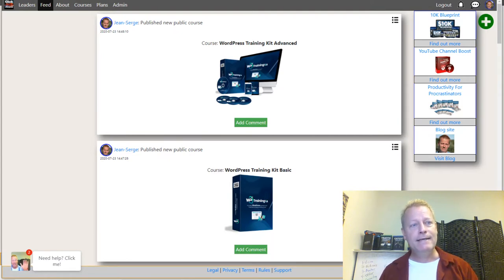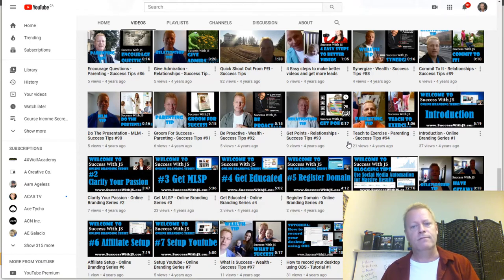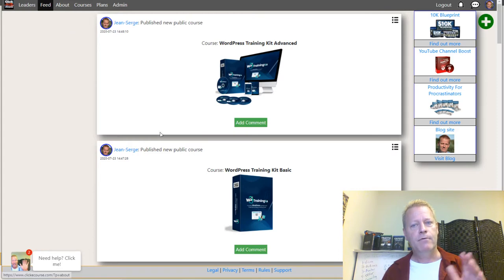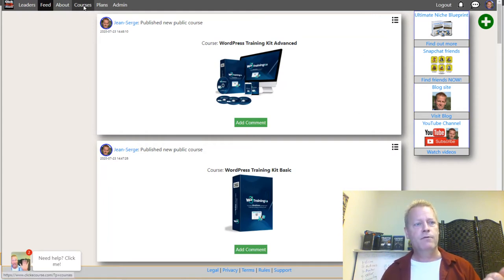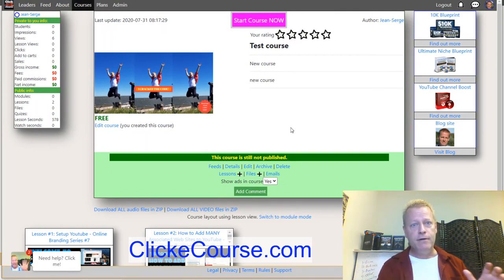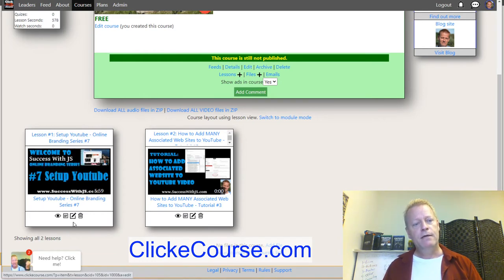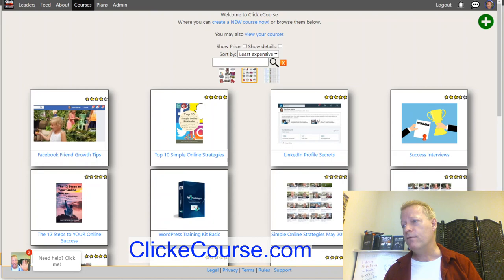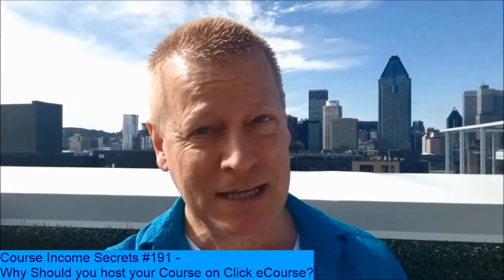Course Income Secrets - #191 Why Should you host your Course on Click eCourse?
If you’re new here, you might wonder why should you host your Course on Click eCourse, right?

Maybe you’ve been following me for a while, or for many years and your reason is simply that you know me and that’s awesome, I appreciate you.

But, if not, you might be thinking there are lots of sites to host courses out there.

Where did I start?

Let me take you back to my beginnings…

In 2015, I started my online journey and found an awesome platform called My Lead System PRO (or MLSP) which you can learn more about

The one thing I loved about it was that it have thousands of hours of training.

Every week since 2008, they created 2-5 hours of training on all sorts of topics and made that available to members.

You can imagine how many hours are there now.

In any case, I started learning lots and started creating my own training videos.

I put those videos on YouTube and other social media platforms but wanted to have them...